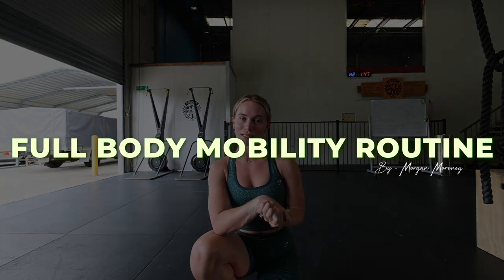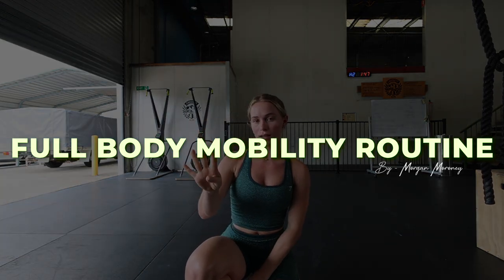FULL BODY MOBILITY ROUTINE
A full body mobility routine! As little as 15 mins OR you can do 3 rounds of each set for a full 45 min routine.
Wearing Gymshark Adapt butterfly set in teal - shop below!